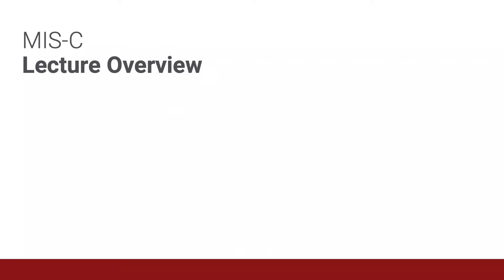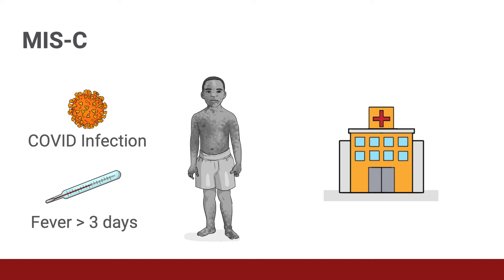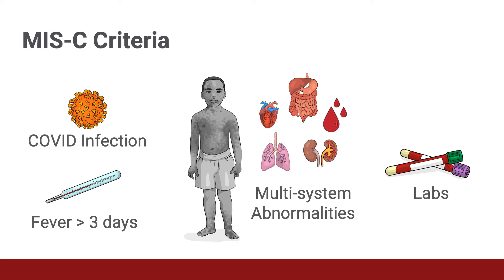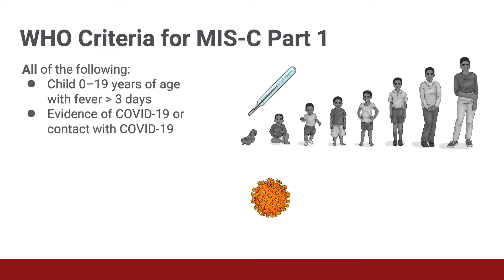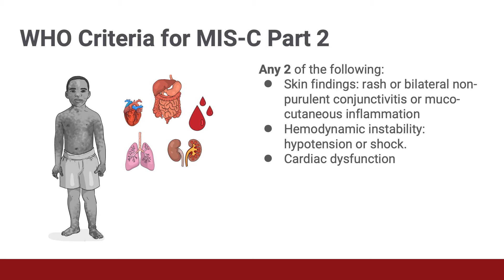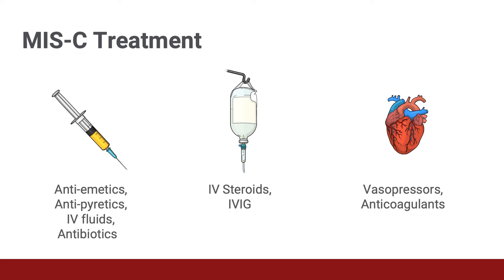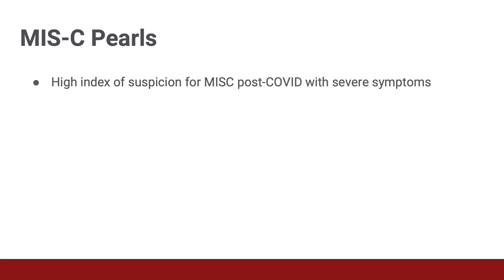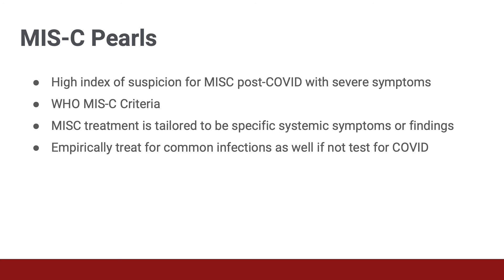COVID-19 and Pediatrics: MIS-C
Dr Monalisa Muchatuta
Dr Russ Horowitz

OVERVIEW
Discuss Multi-system inflammatory syndrome in children a sequelae of COVID19 in children